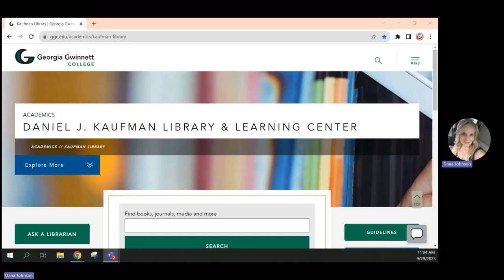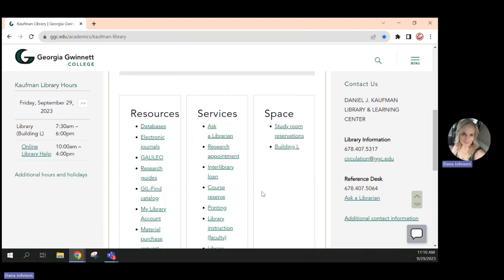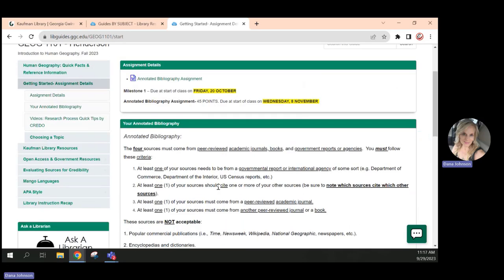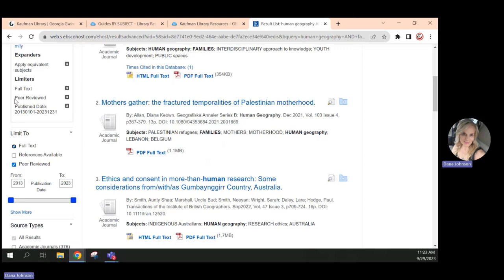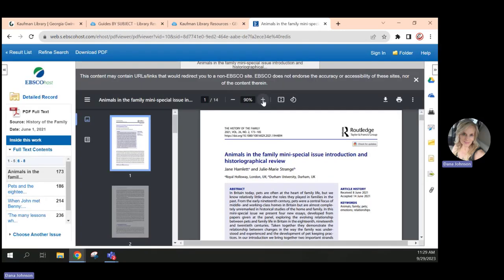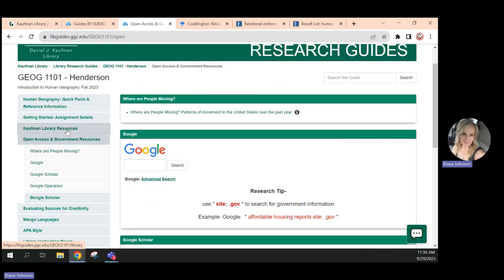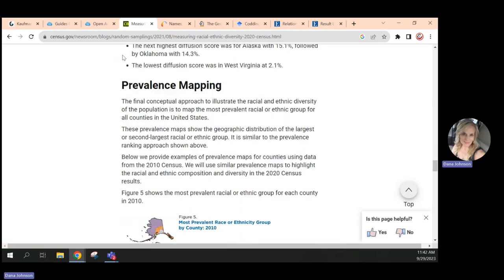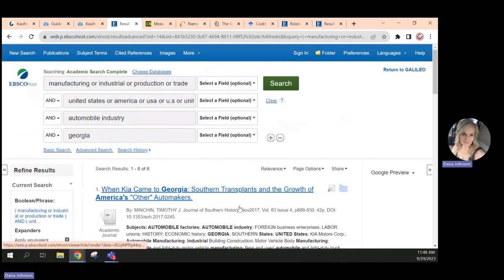GEOG 1101 - Henderson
A tutorial for  Kaufman Libary and resources for the assigned project.